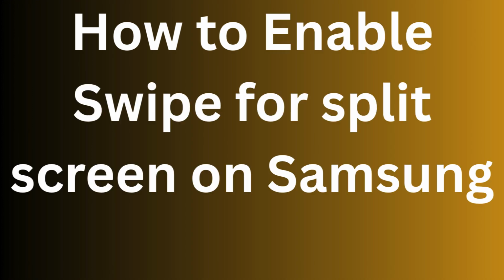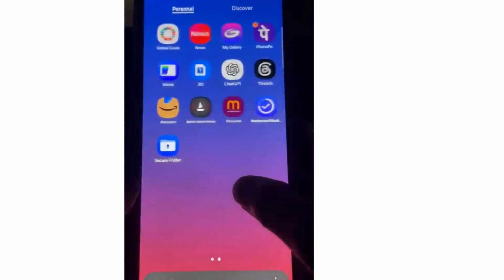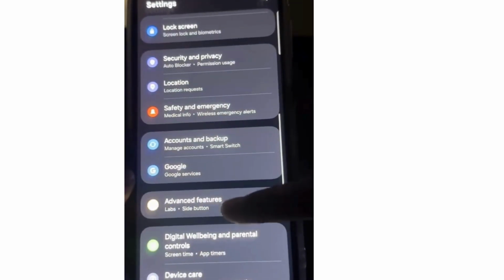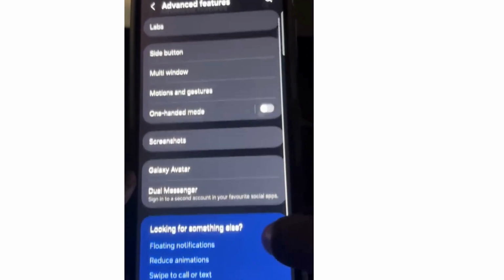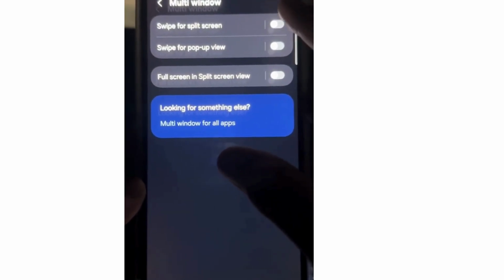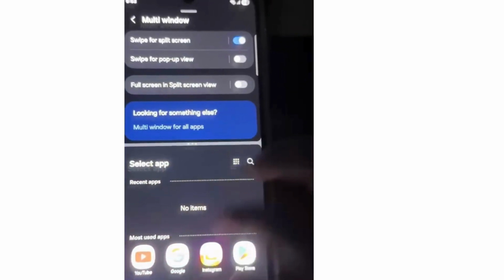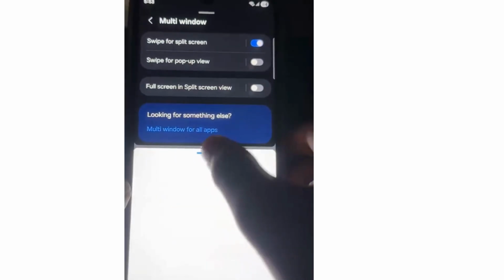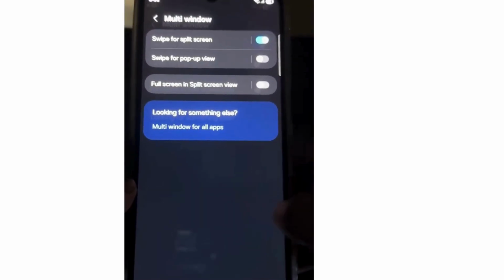Enable 2-Finger Swipe for Split Screen on Samsung Galaxy F70e 5G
How to Enable Swipe for Split Screen on Samsung Galaxy F70e 5G. How to Enable Swipe for Split Screen on Samsung Galaxy F70e 5G | Multitasking Made Easy. Learn how to enable and use the Swipe for Split Screen feature on your Samsung Galaxy F70e 5G. This useful multitasking feature lets you quickly open two apps at the same time using a simple gesture, making it easier to chat, browse, watch videos, and work simultaneously.

In this step-by-step tutorial, I'll show you how to turn on the split screen gesture and use it effectively on your Samsung Galaxy F70e 5G.

In This Video:

Enable Swipe for Split Screen
Use the 2-finger swipe gesture
Open two apps simultaneously
Samsung multitasking features
One UI tips and tricks